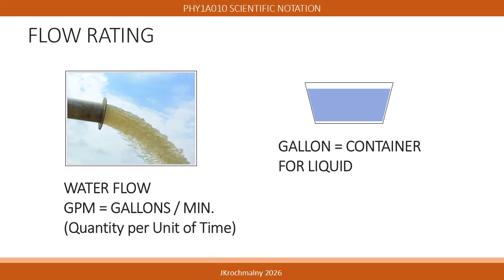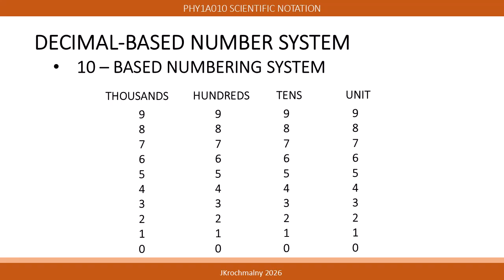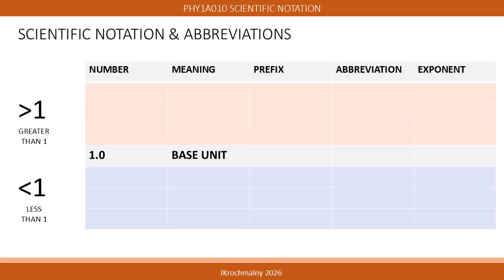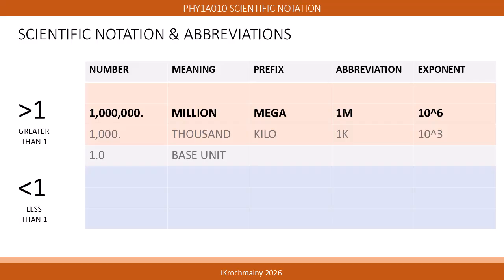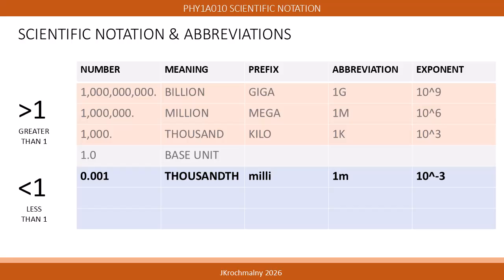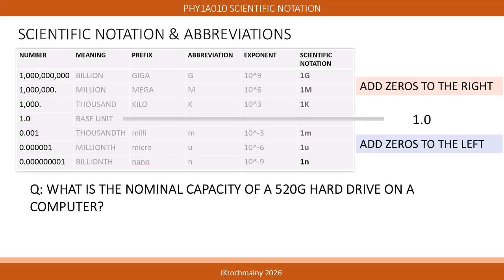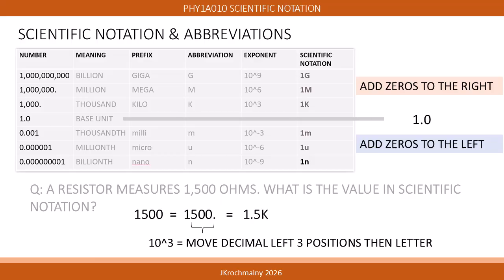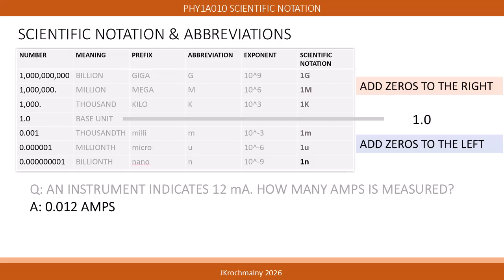PHY1A010 Scientific Notation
A tutorial covering Scientific Notation: Why to use it and how to use it.